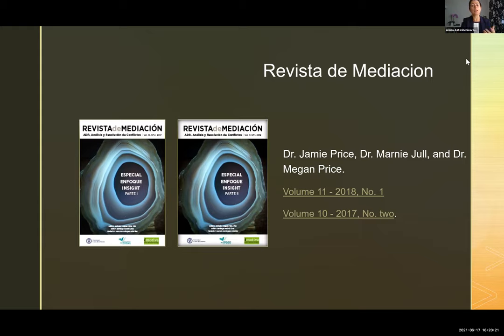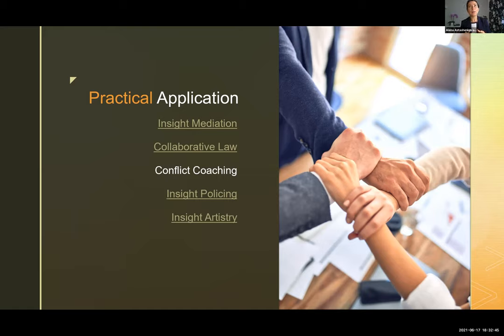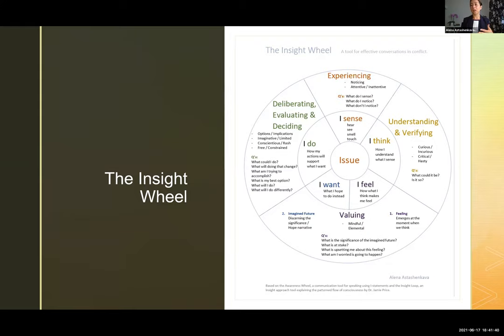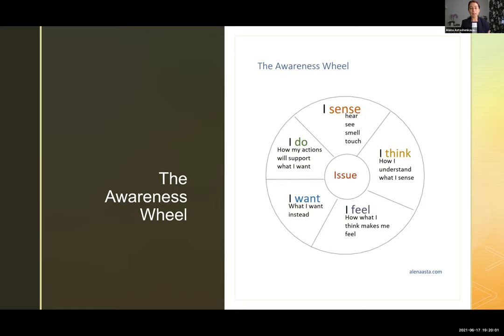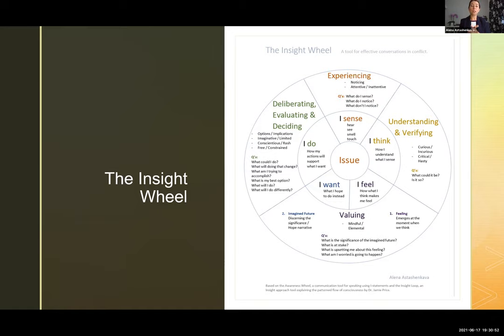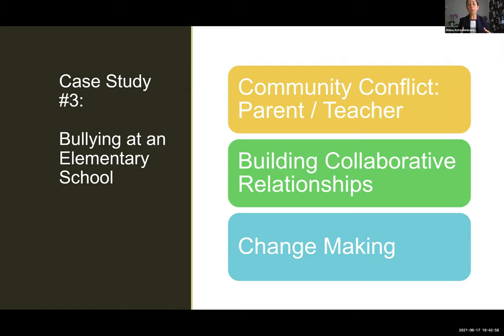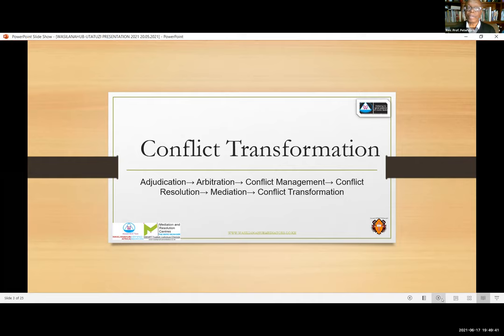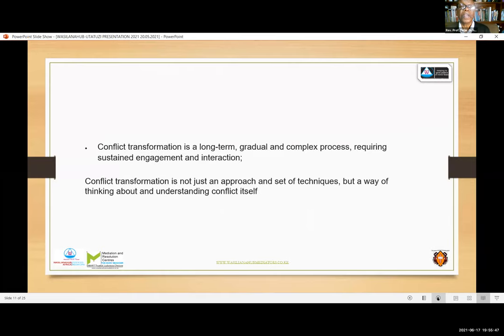WASILIANAHUB - 2021 Q2 Mediation Day Symposium (1st) -Insight Approach -Alena Astashenkava, Canada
WASILIANAHUB - 2021 Quarter 2 Mediation Day Symposium (1st) On Mediation From The Insight Approach - Conflict Coach Alena Astashenkava (Asta), Canada. (06:00 PM EAT I 08:00 AM Vancouver).

*June is The Young Mediators’ Mentees (YMM) Month.

WASILIANAHUB Effective Mediator International Masterclass (Virtual).
Event Date: Thursday, June 17, 2021.
Time: 06:00 PM - 08:00 PM Nairobi EAT, 08:00 AM - 10:00 AM Vancouver Canada.
International Masterclass Topic: Mediation From The Insight Approach To Conflict.
Venue: ZOOM Live Event I T&C: Recorded I Entry: *Complimentary, Pre-registration.
Register in advance for this meeting: (Check your email for the WASILIANAHUB ZOOM meeting link).

Suitable For: Mediation & Dispute Resolution (MDR) Professionals.
Pro Mediators Listed: CLEE Certificate of attendance issued in your MARC - The Mediation Manager platform digital account (wasilianahubmediators.co.ke).

Convenor: Wangari Kabiru, Chartered Mediator & Convenor WASILIANAHUB; Emerald Midega, CPM, LLB. Mediator & Co-Chair 5R Group Writers Mediators (Moderator).

YMM Month Moderator: Sam N. Nyamo; LLB (National University of Lesotho), ACIArb, CPM.
International Masterclass Facilitator: Alena Astashenkava (Asta), Canada. Conflict Coach and Facilitator Insight Approach; Community Manager, Insight Collaborations International; Discussion Host, Coffee & Conflict at CoRe Canada.
Advisory: Rev. Prof. Peter Gichure: Director, Graduate School, The Catholic University of Eastern Africa (CUEA).

WASILIANAHUB - 2021 Quarter 2 Mediation Day Symposium:

1st Session - Mediation From The Insight Approach - Conflict Coach Alena Astashenkava (Asta), Canada. (June 17, 06:00 PM EAT I 08:00 AM Vancouver).
YOUNG MEDIATORS' (YMM) HAPPY HOUR. 6 PM - 8 PM Nairobi, EAT at Clubhouse.

Event Date: Thursday, June 24, 2021
2nd Session - AMA 'Ask Me Anything' Session With Hon. Moses W. Wanjala on The 'Proposed Naivasha' Court Annexed Mediation Rules, 2020. (June 24, 04:00 PM).

“Huduma ya Mpatanishi Mteule.” Professional Mediators are a breath of fresh air of trust and a new vision of hope. @WASILIANAHUB I Enriching Lives: Build Better.
MARC -The Mediation Manager: wasilianahubmediators.co.ke